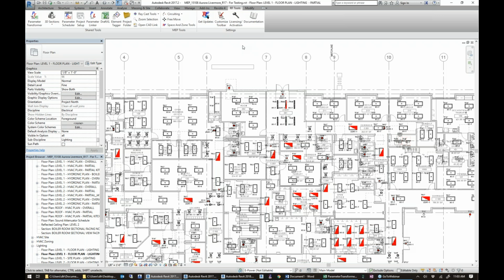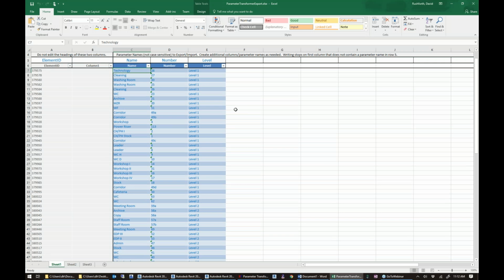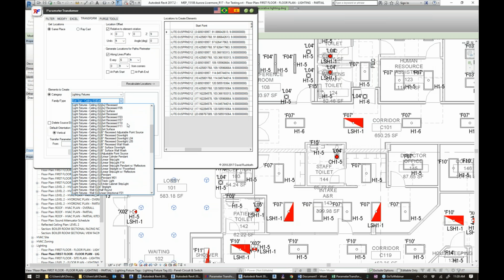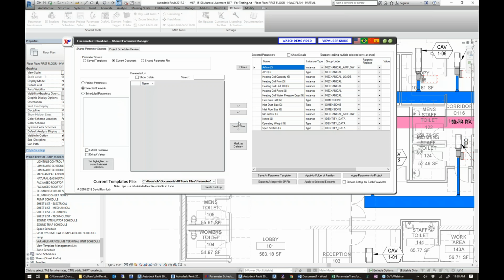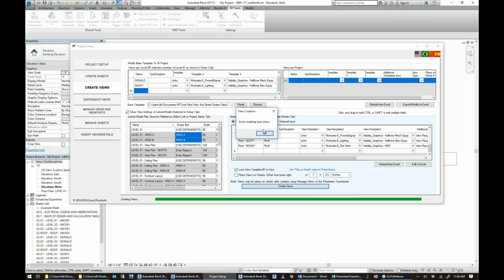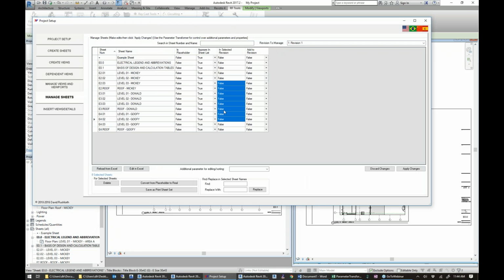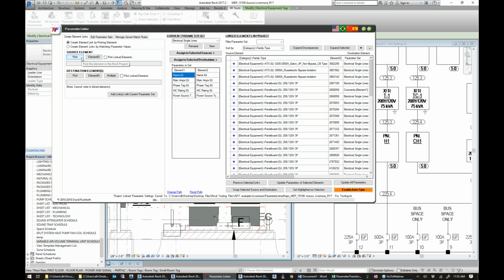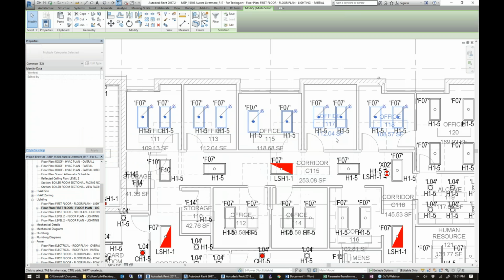RushForth Tools for Revit Training Webinar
Training Webinar for how to be more productive in Revit using RushForth Tools.  Covers Excel, Parameters, Project Setup, Tagging, Parameter Linker and more.